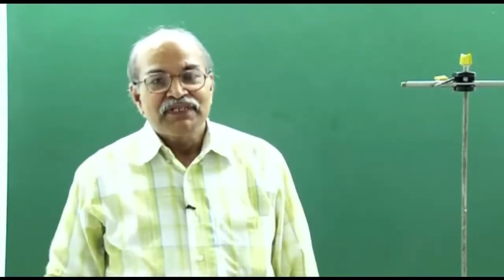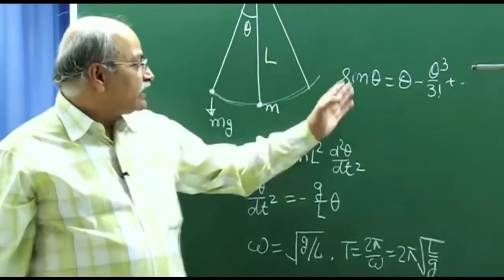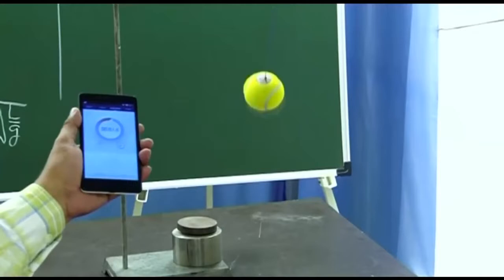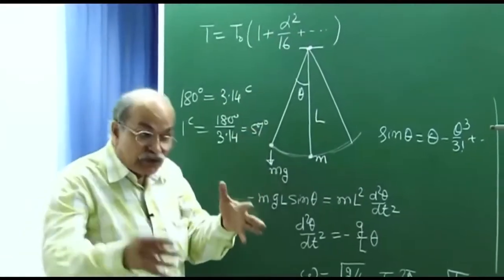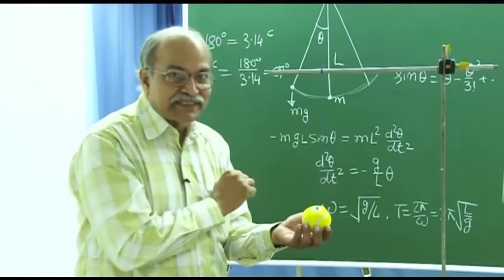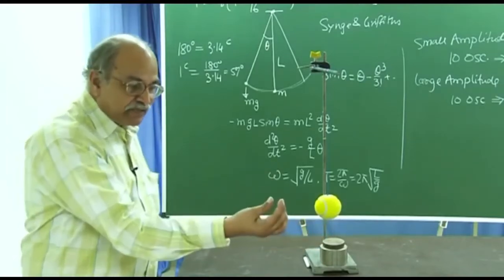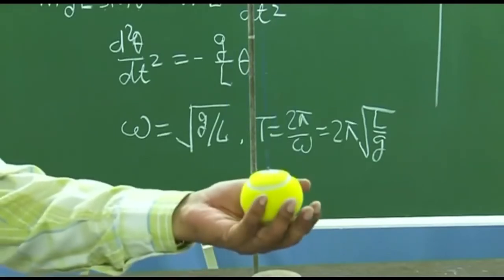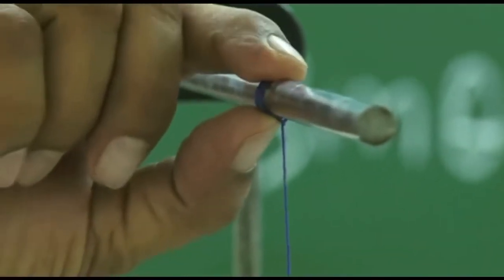Exp 21 - Simple Pendulum is not that simple |Oscillation and Waves